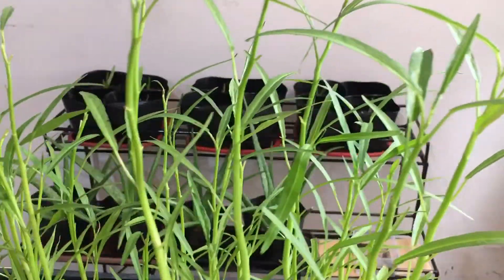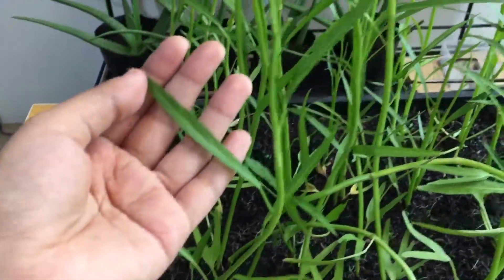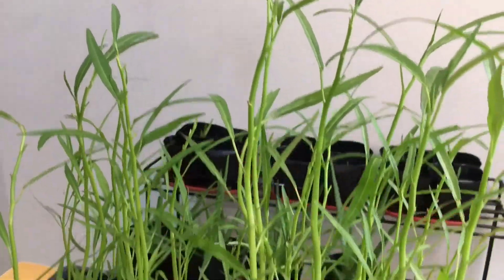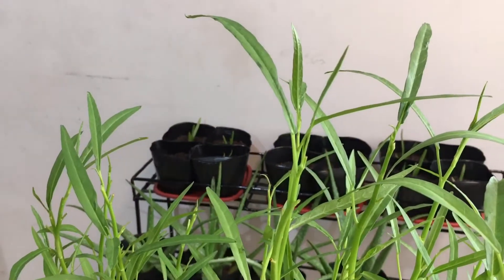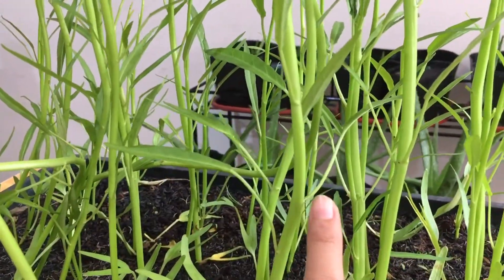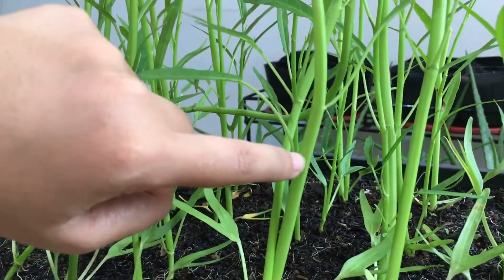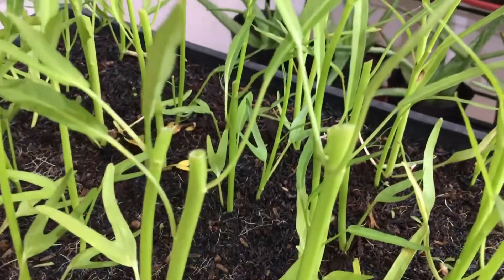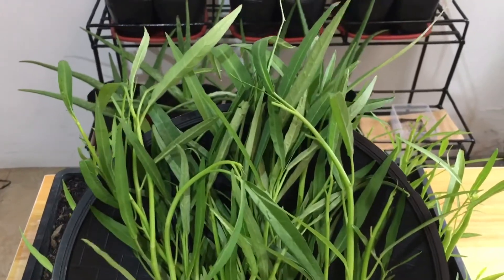Growing and Harvesting Upland Kangkong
Sharing tips on how to grow and harvest Upland Kangkong at home! :)

When harvesting, you can pull up the whole stalk including its roots. But in this video, I’ll be sharing a different technique, so you can re-grow this vegetable using the same stalks and roots.🌱

Always growing,
Nicole 👩🏻‍🌾